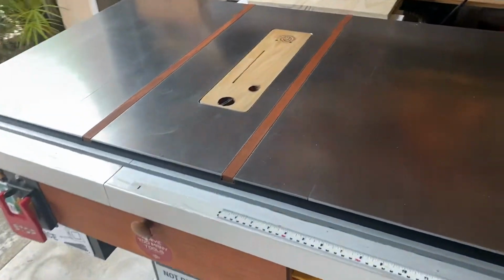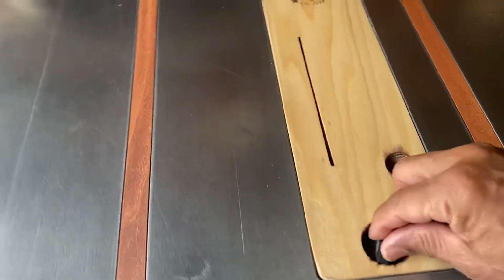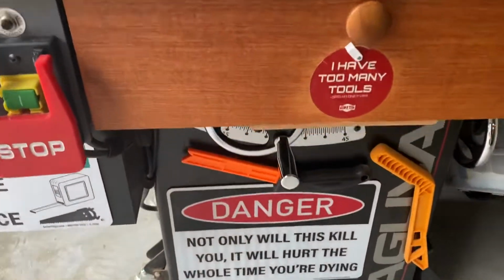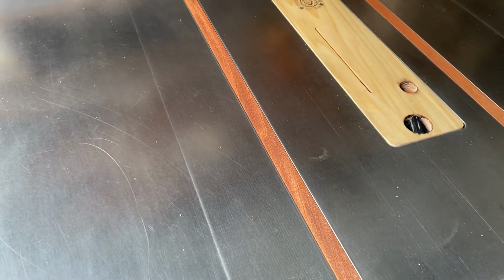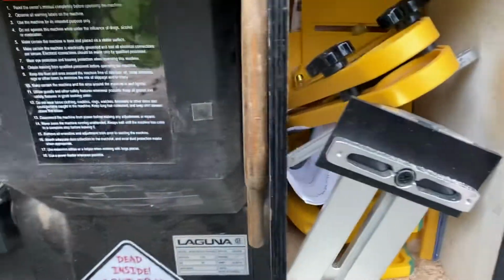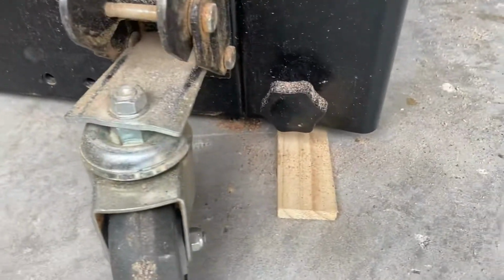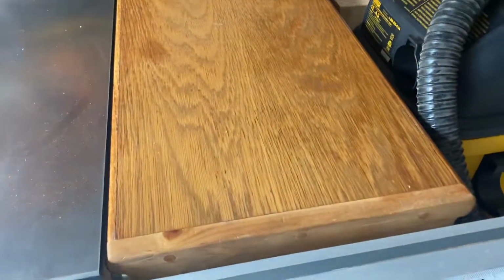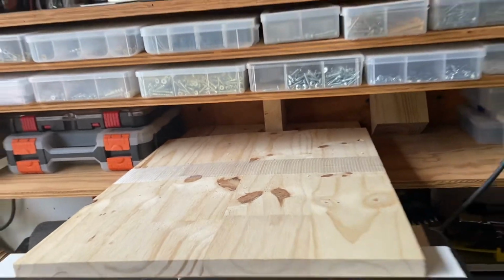Laguna Fusión II Modifications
Laguna Fusion 2 Table Saw Modifications.